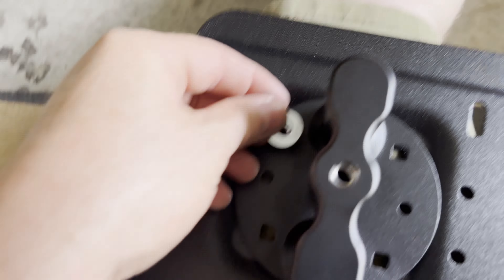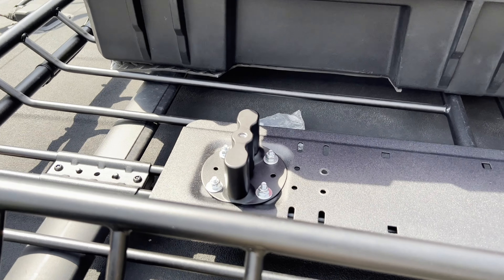Jeep Renegade roof rack Rotopax 4-Gal gas container installation.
I upgraded my gas can. I used to carry 2-5 gal metal gas cans and they were good until I installed my  heavy duty 95L roam adventure co. storage box on my roof rack. The box ended up taking more space than I intended and I had to do something about my gas cans. I decided to buy one 4-gal Rotopax since it's lighter and most importantly; I can lock it up and leave on the roof rack over night. The installation was pretty simple and straight forward. I did it in under  hour and it ended up working great. I highly recommended to those looking for a gas can to bring over when on the trails.

I am sharing the links to those intrerested in getting one as well as the parts I used.